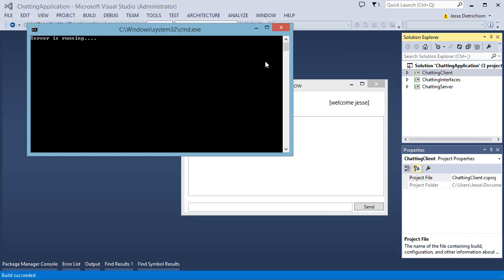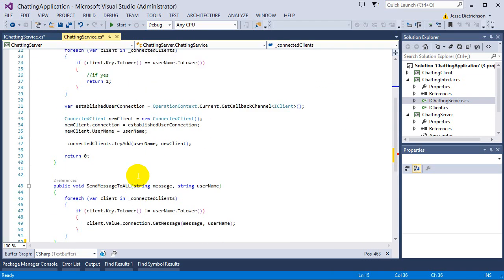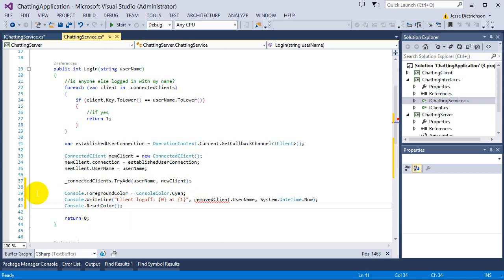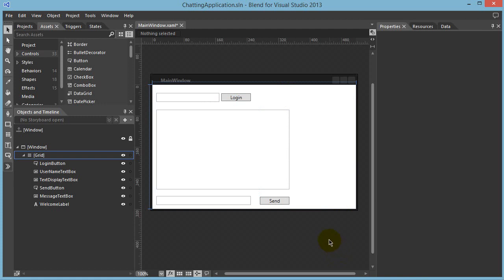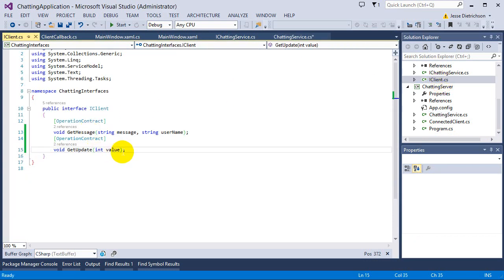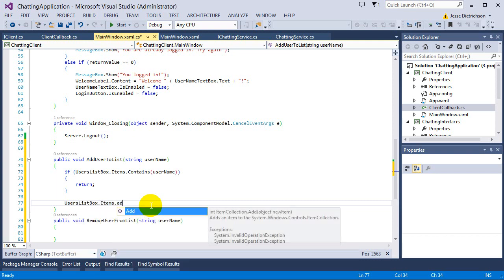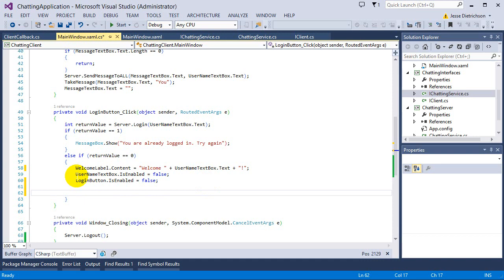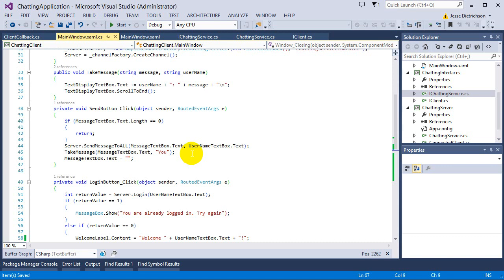Instant Messaging Application - Part 2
In this video we start by adding in a log out function. This allows users to close the application and notify the server. We then created a currently logged in users list for the client. This allows the clients to see who else is currently in the chat room. When a client leaves the chat room all users are notified about it.